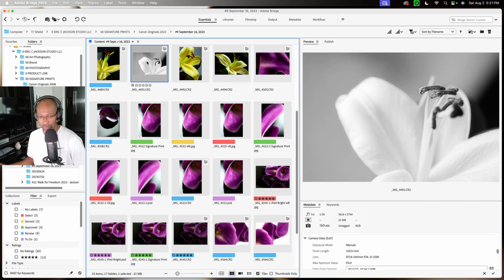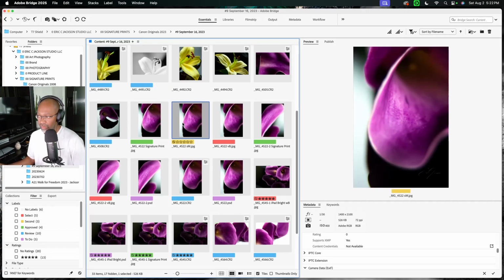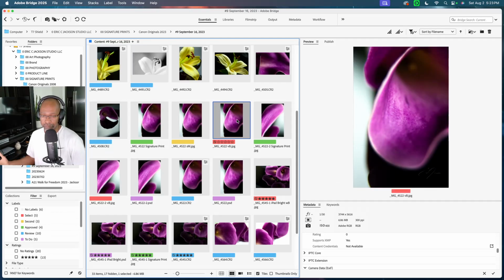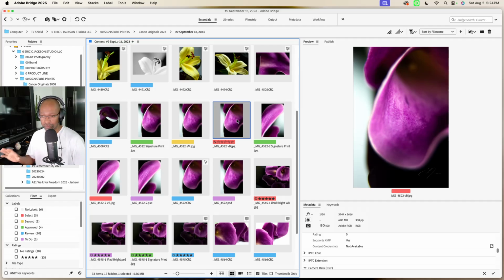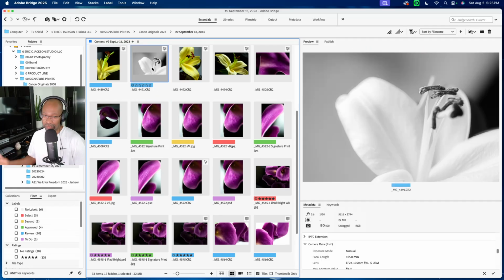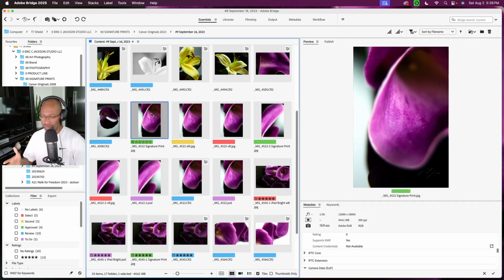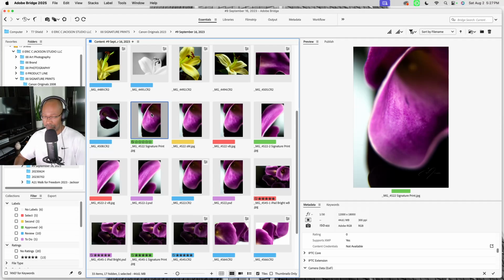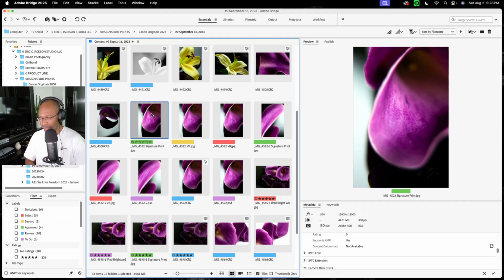Digital Art Files: Which Types to Avoid Sharing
Recently, I ended a Collaboration with a Company because of the File types they would have unlimited access to. I share reasons why this scenario should be avoided as much as possible.

Referral | American Express Business Card:
We could both earn rewards if you are approved and get a Card.